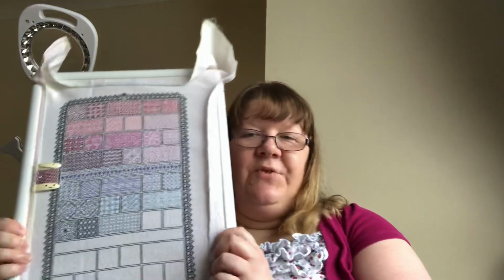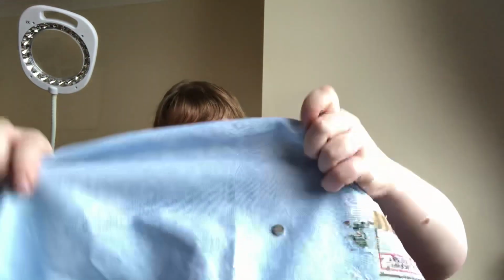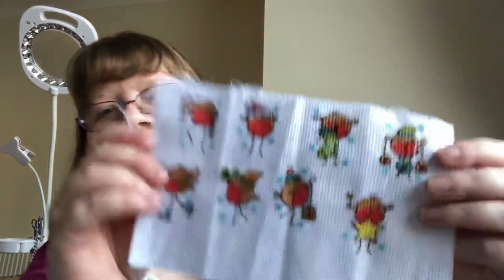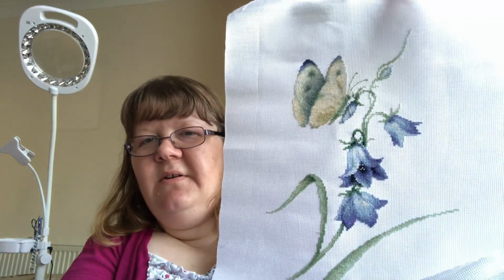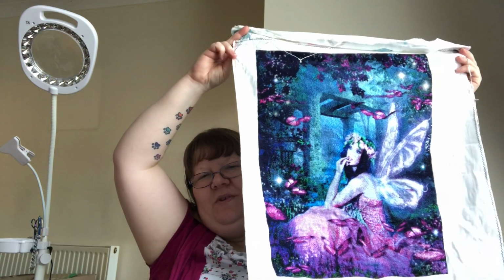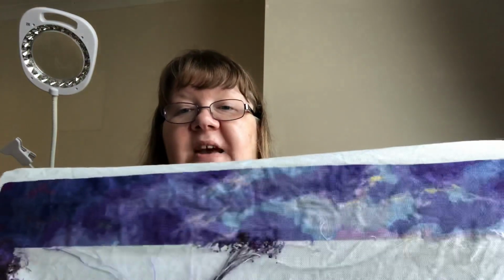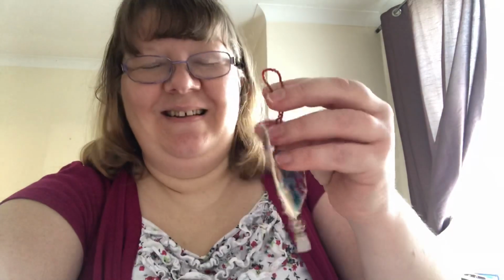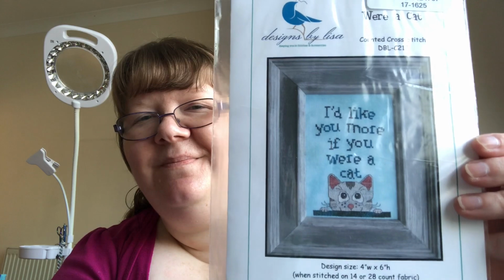Floss Tube 45: Finishes Finishes Everywhere...